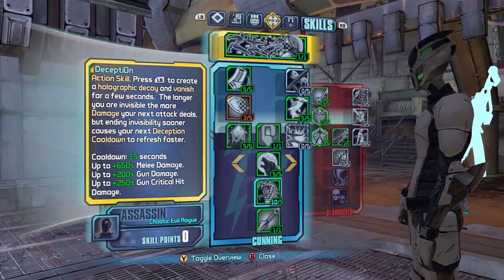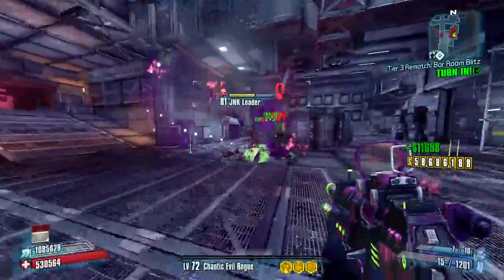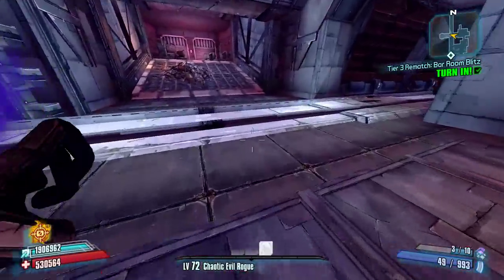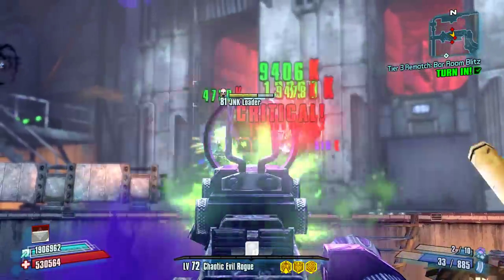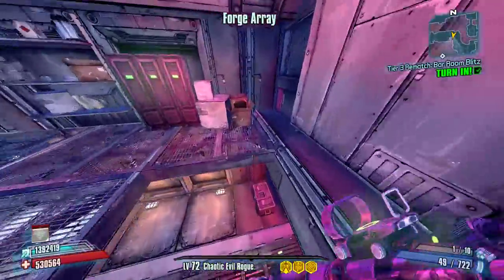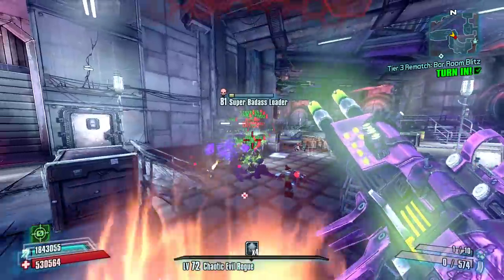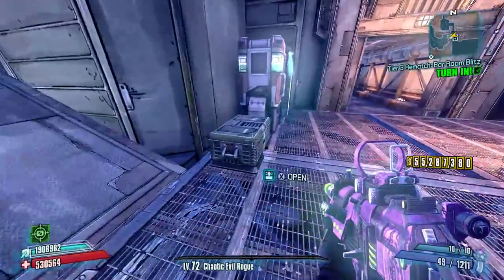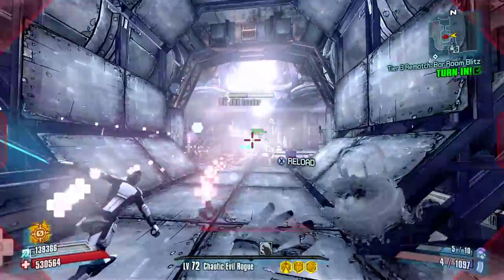Borderlands 2: The Kitten- Does it Suck?!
The Kitten is a unique Moxxi Vladof Assault Rifle in Borderlands 2. It comes from the worst campaign DLC for Borderlands 2, Mister Torgue's Campaign of Carnage. The Kitten has a unique spread resembling the Cheshire Cat's smile from Alice in Wonderland. This weapon has solid healing at OP 8, good damage, a good fire rate, and if you spec for it, it can be an immensely powerful weapon.

Obviously- it does not suck. It was suggested numerous times though, so I made this video.